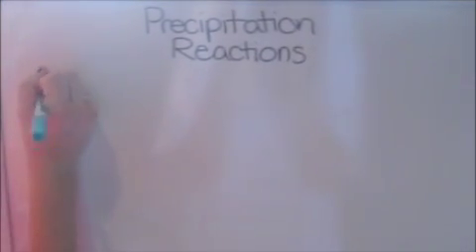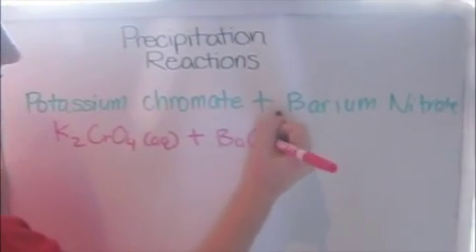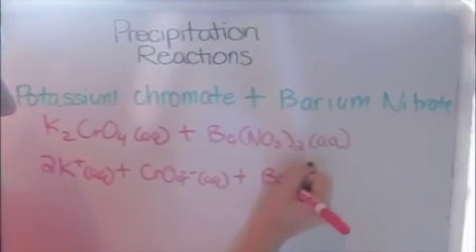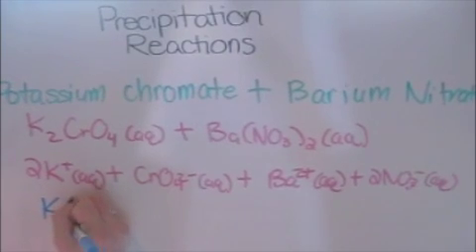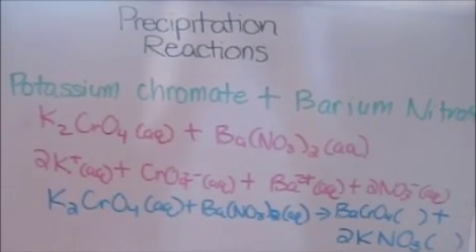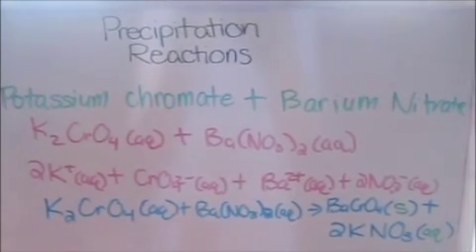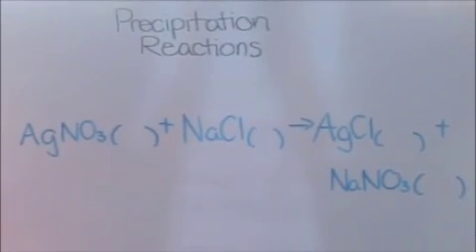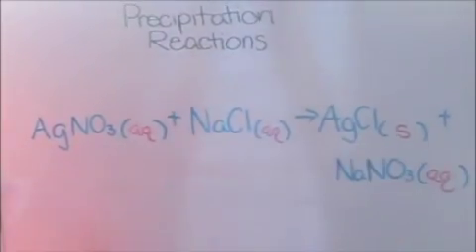Precipitation Reactions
AP Chemistry Descriptive chemistry: Precipitation Reactions